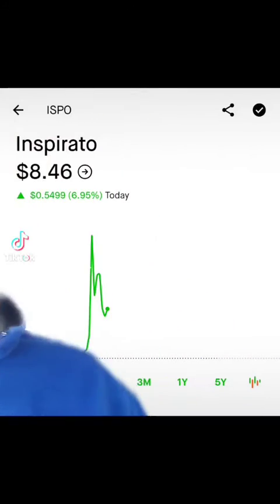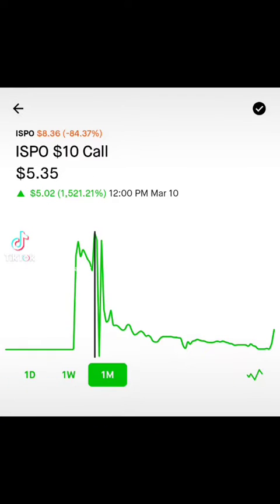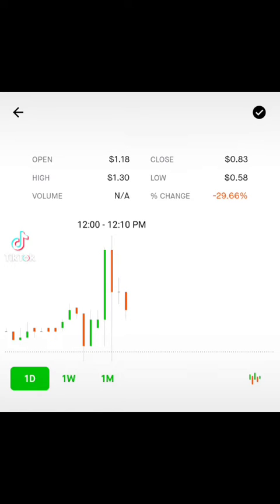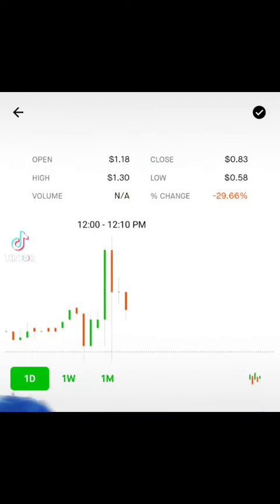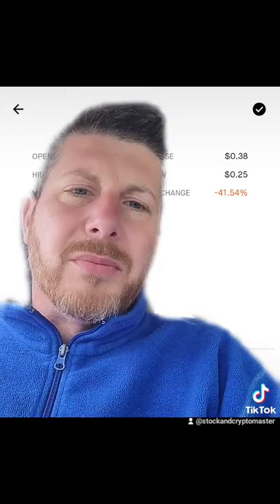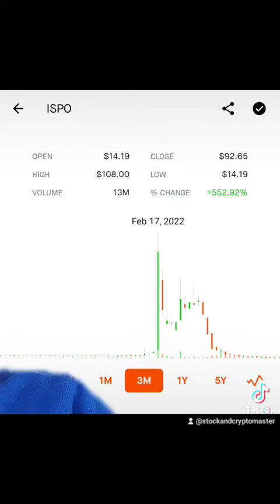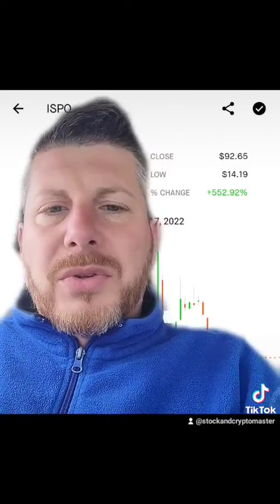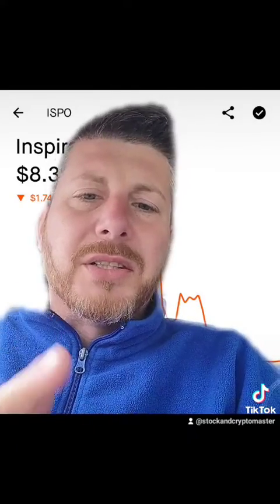$10 5/20 Inspirato Call Options. Buy at $0.25, sell at $1.25 or $5?